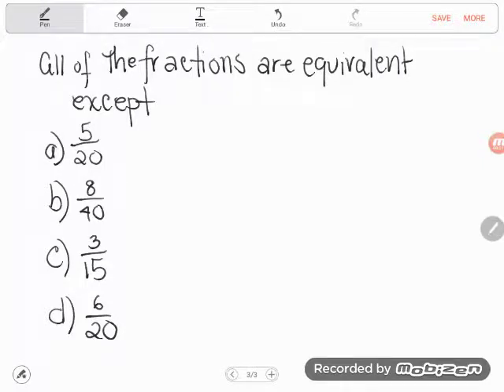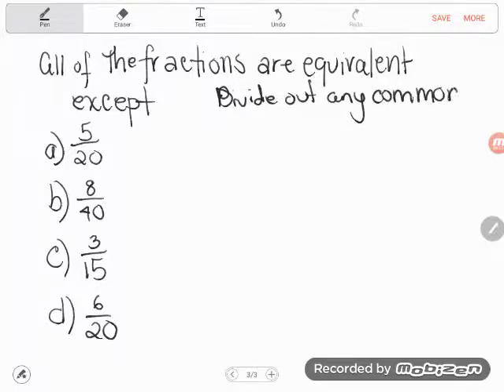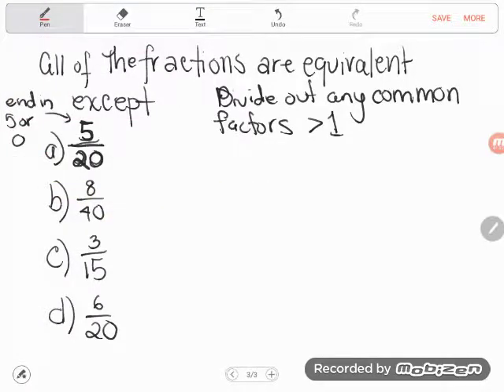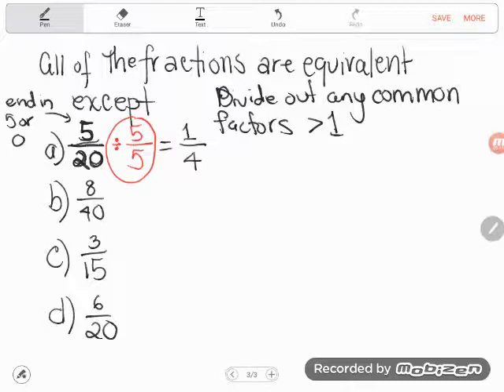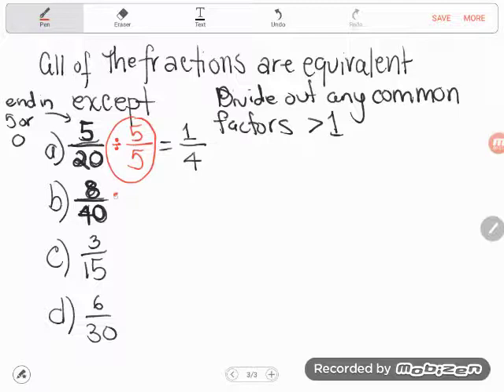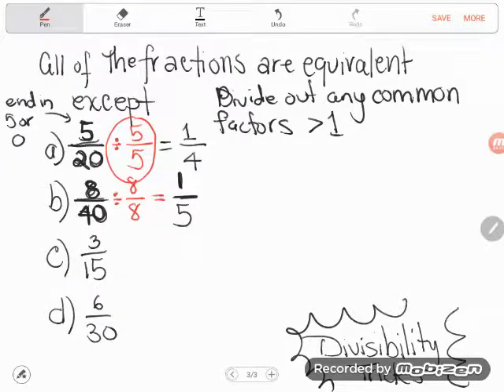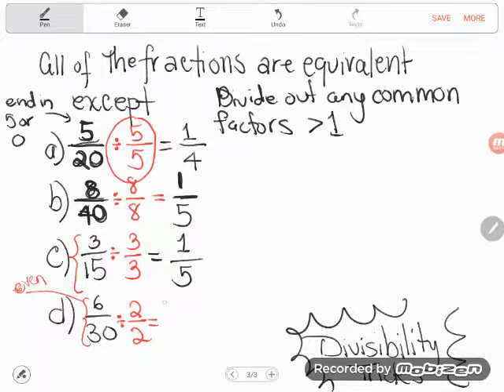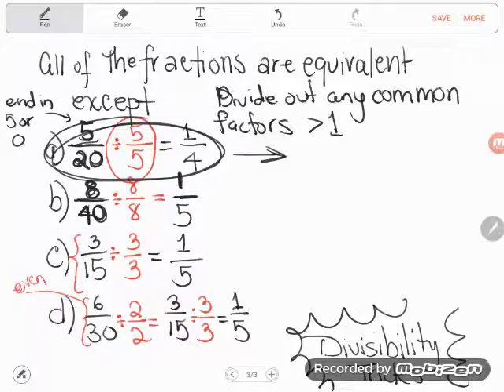GED Math: Equivalent Fractions Example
Fractions can be a real struggle for students because so many different fractions can have the same value. How are you supposed to tell when fractions are equivalent and when they're not! If two fractions are equivalent, they'll reduce to look identical if you reduce to lowest terms. Follow along as Kate shows you how to do just that.